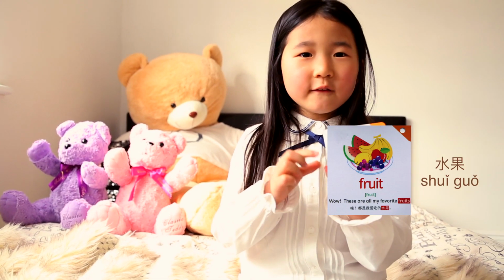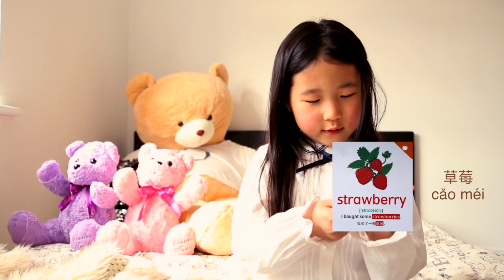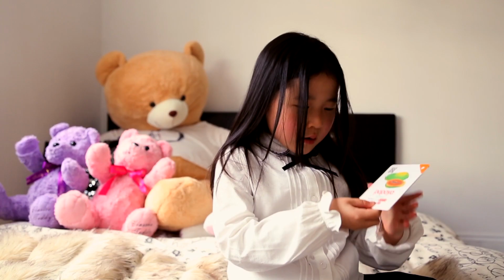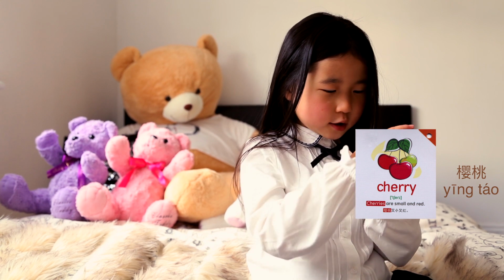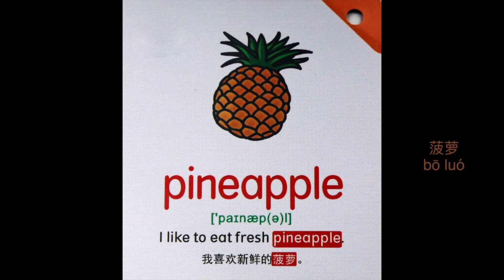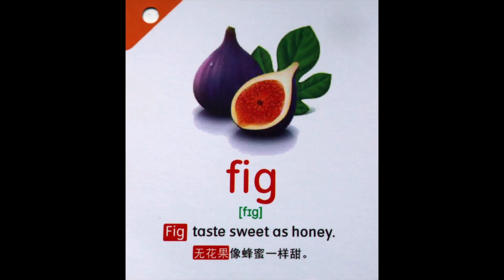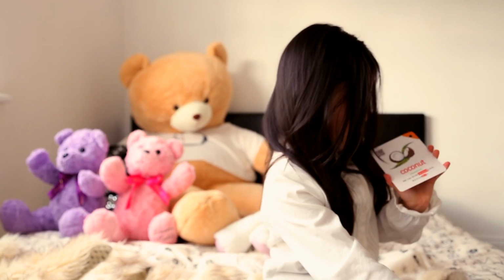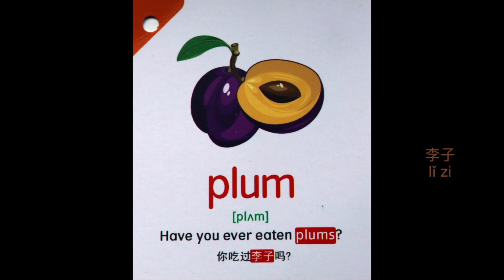Learn Chinese with Alice (Fun & Easy) 2019 - 25 words of fruits you must know 快乐学中文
Chinese Language-Learn Chinese with fun & efficiency.
0:23(click to skip the beginning & take you to where lesson starts)learnchinese
This lesson is about words of fruits in Chinese, Alice will teach you how to pronounce the Chinese name of different fruits, and show you examples of how to use them.

The words to be learnt:
fruit, apple, mango, strawberry, watermelon;
banana, papaya, peach, durian, cherry;
orange, apricot, pineapple, kiwifruit, pitaya;
fig, lemon, pear, hawthorn, coconut;
grape, lichee, plum, pomelo, loquat.

Hope you enjoy the lesson!

We will make more good videos.

AliceShow Presents